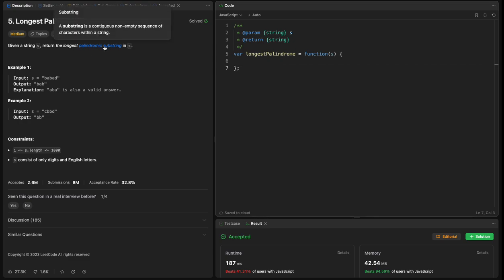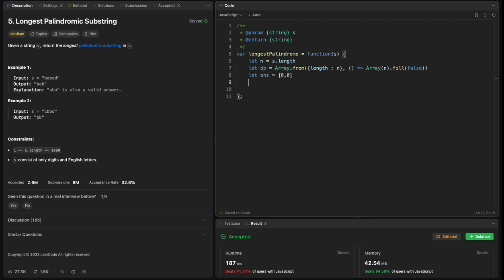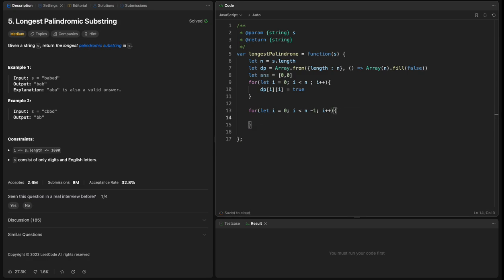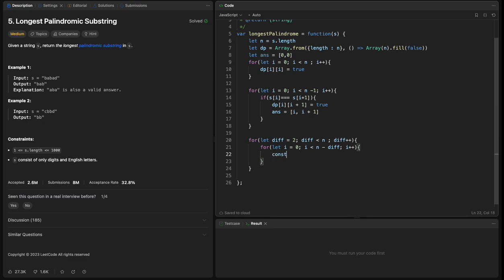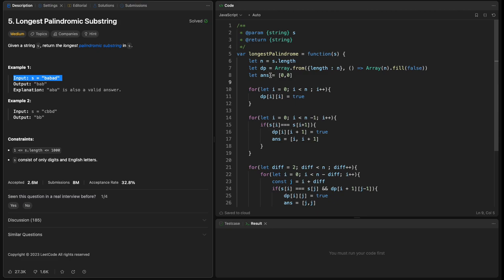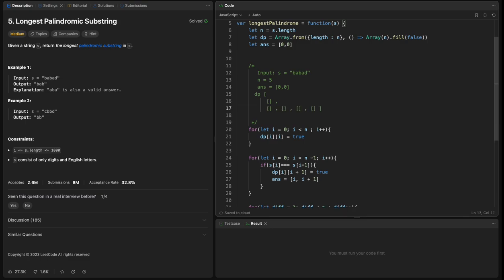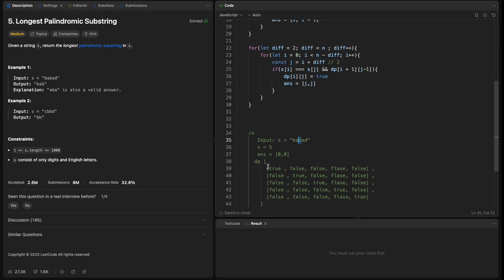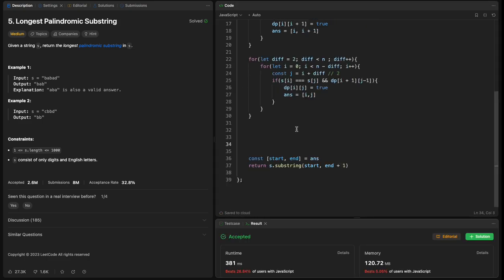5. Longest Palindromic Substring| Approach 2: Dynamic Programming | O(n^2) | Leetcode | Medium